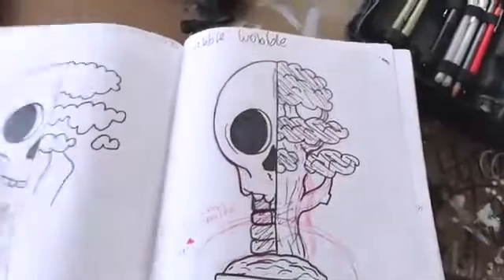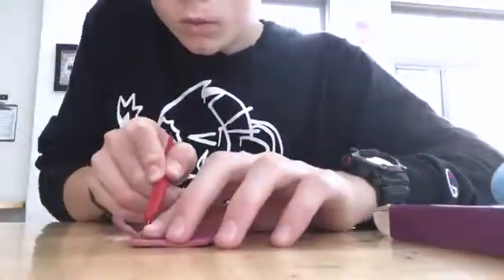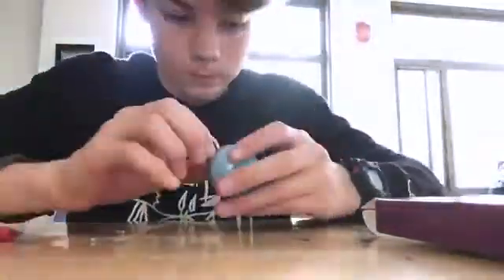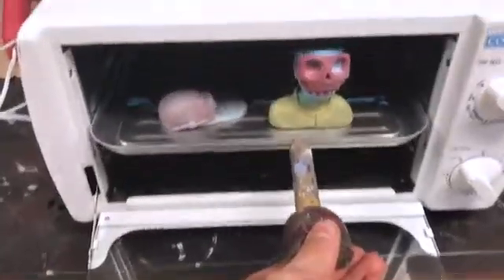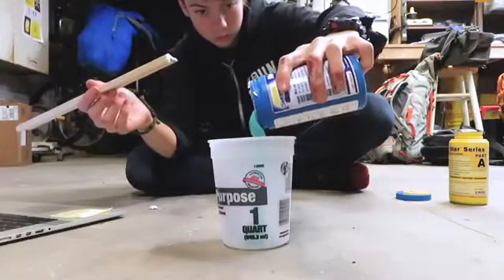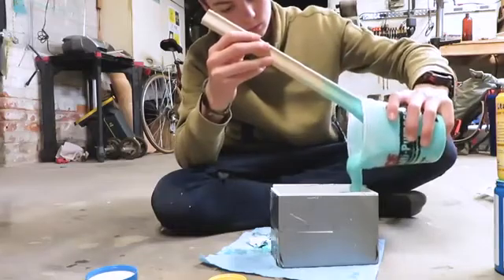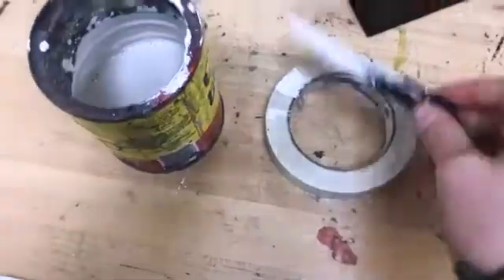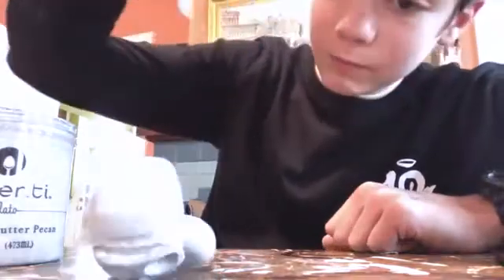Making DESIGNER TOYS